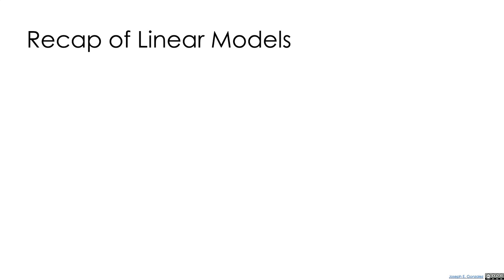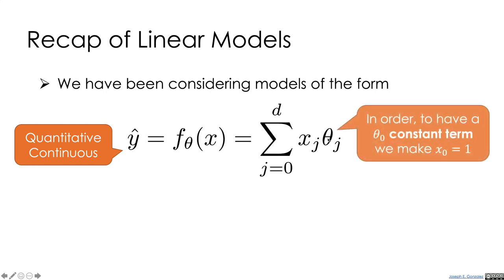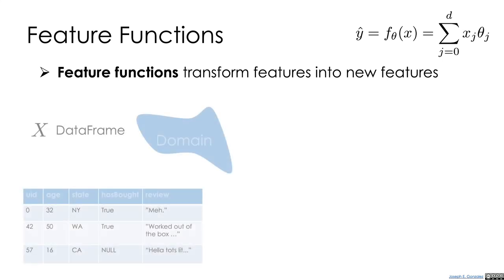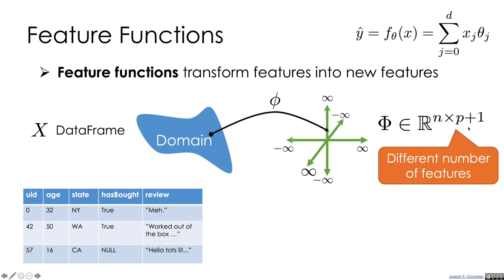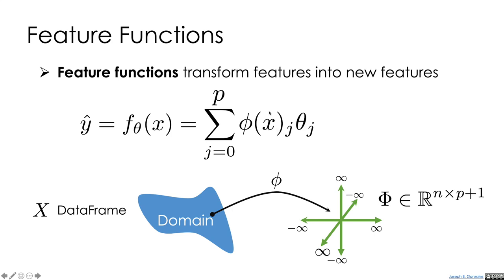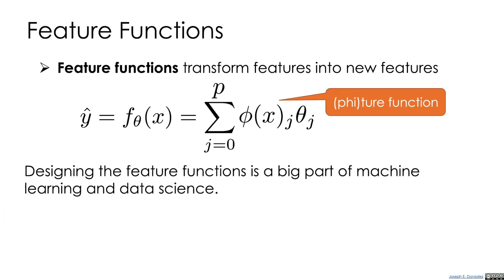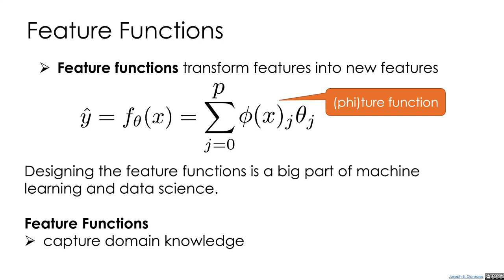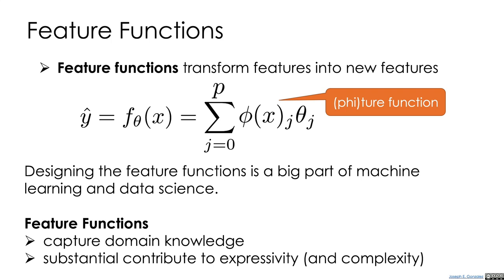Lecture 16.02 - Feature Functions